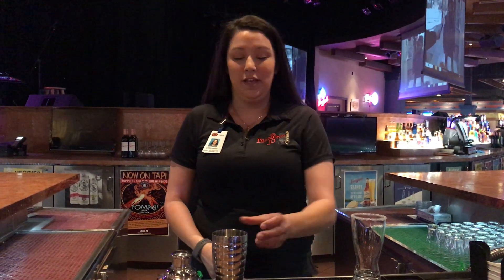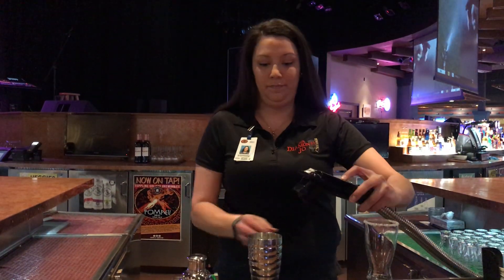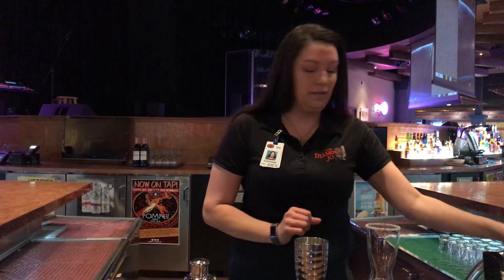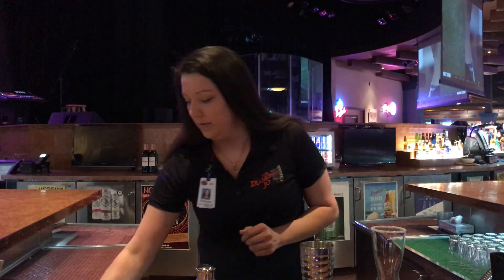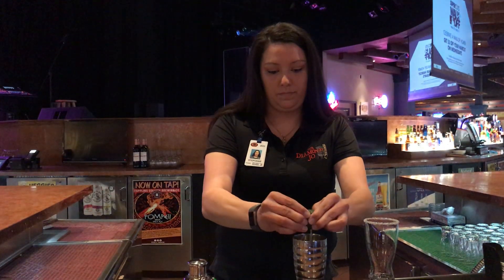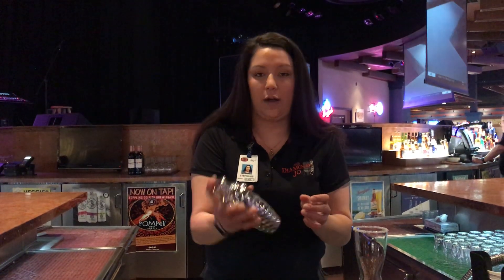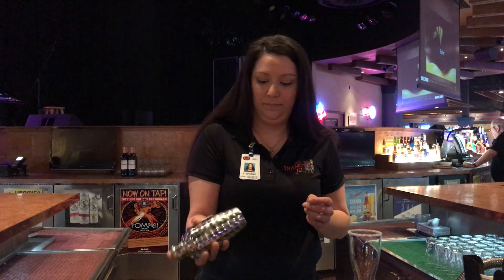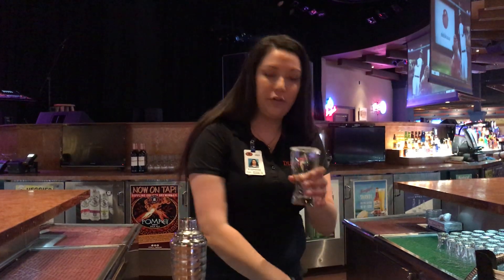How to Make a Paloma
Our Big Wheel Bar bartender Steph shows you how to make a Paloma, the April 2019 Drink Special of the Month at Big Wheel Bar.